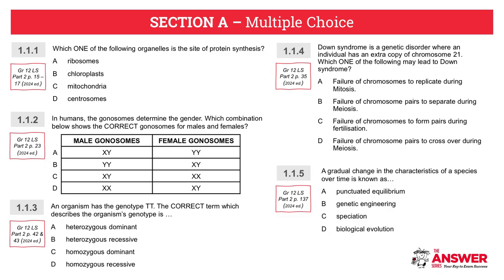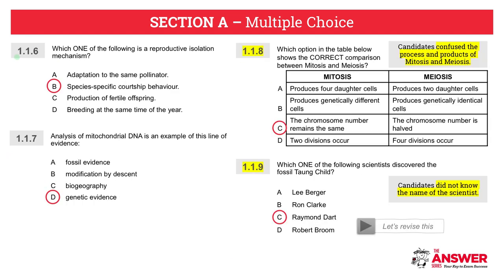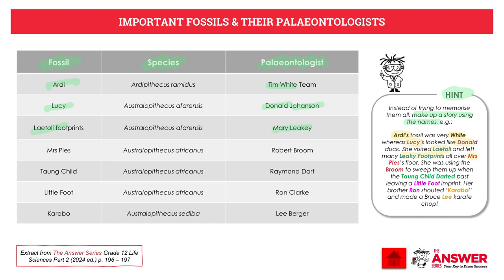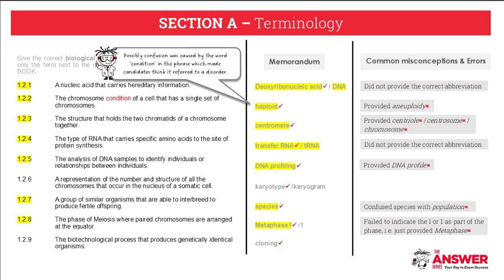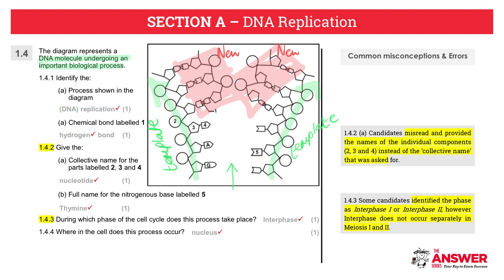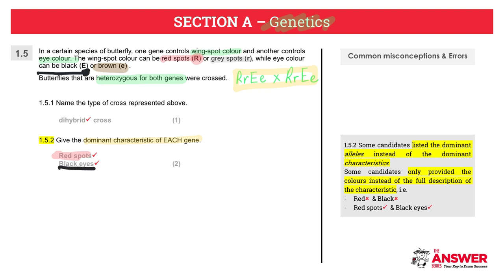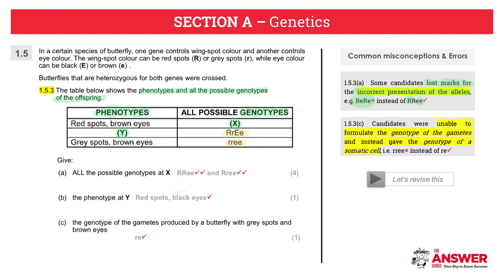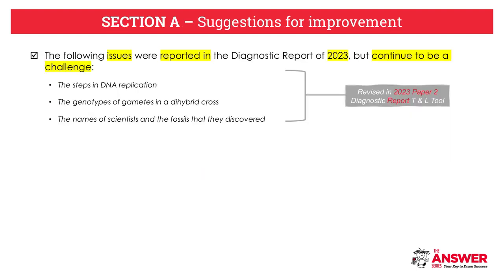2024 NSC Life Sciences DR TLT Paper 2 (#2) – Question 1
The Diagnostic Report Teaching and Learning Tool created by TAS is an all-in-one tool that combines the November NSC Papers, Memoranda and the annual Diagnostic Report's commentary to create a comprehensive learning experience, ensuring that learners and teachers learn from the common mistakes made during the previous year’s NSC examinations.

This video covers Question 1 in Paper 2 for the 2024 NSC examination.